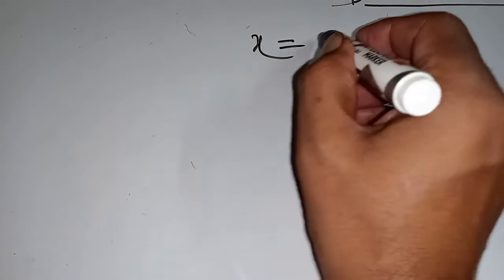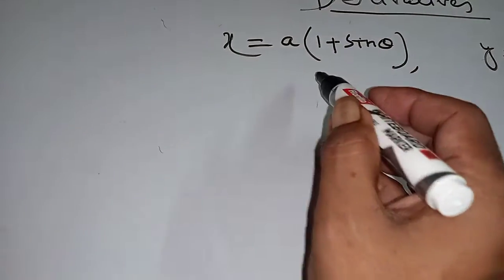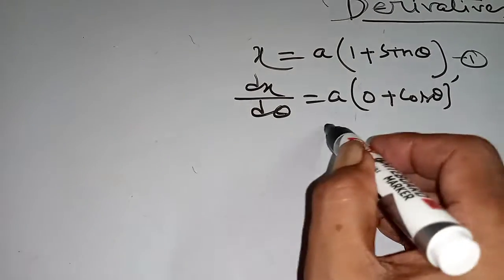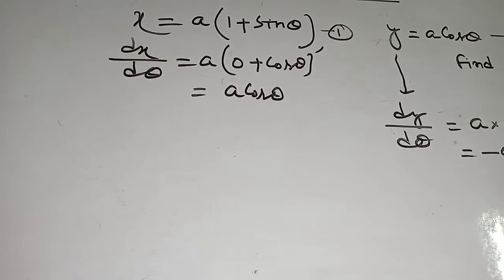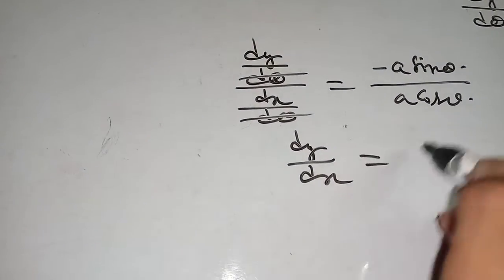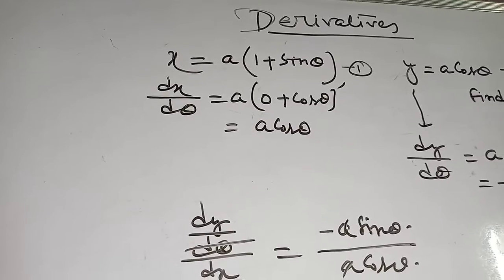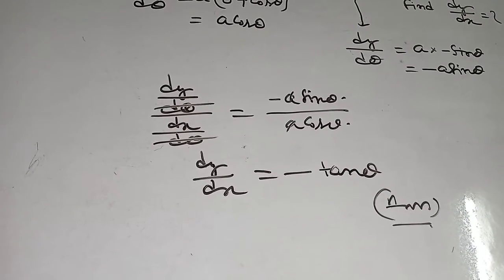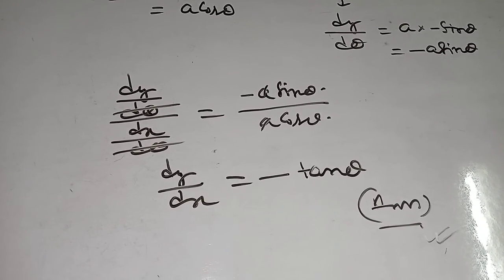Derivatives. Easy mathematics learning 2021.